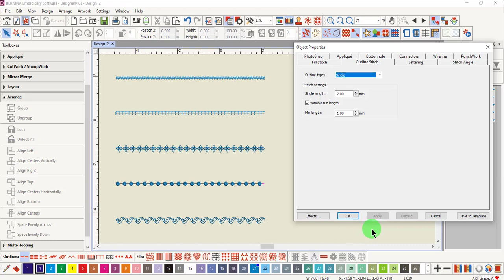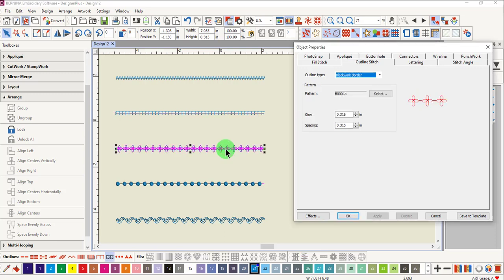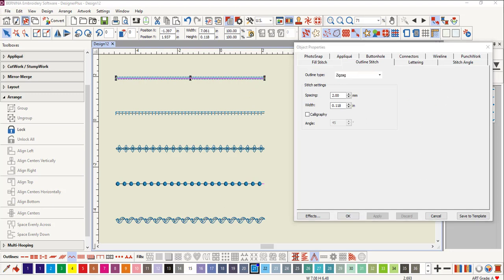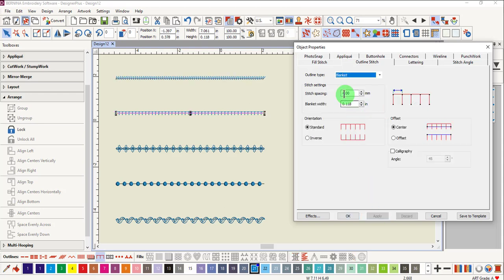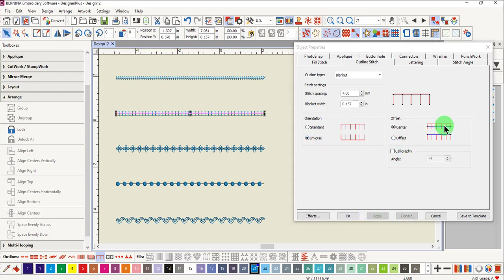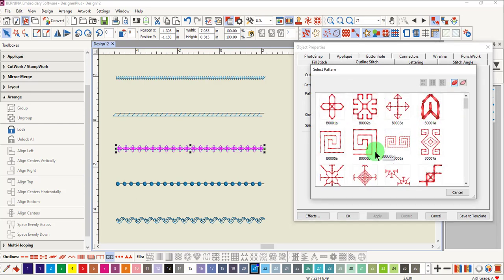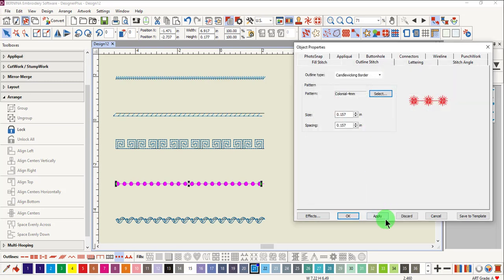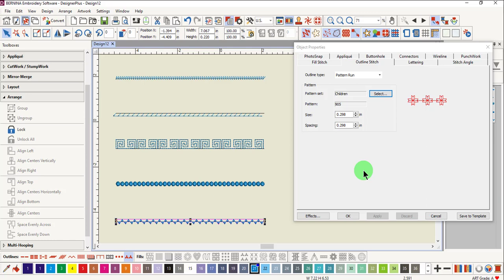13 12 Decorative Outlines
Learn how to edit decorative outlines including Zigzag, Blanket, Blackwork, Candlewicking, and Pattern Runs in BERNINA Embroidery Software 9.